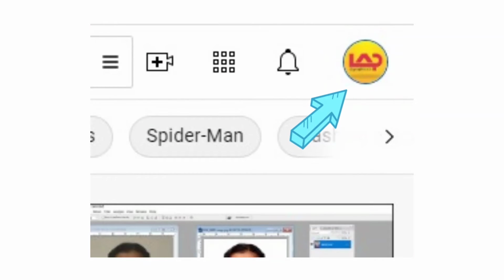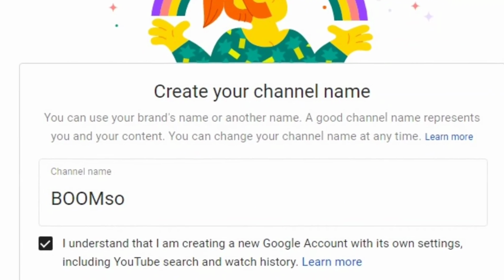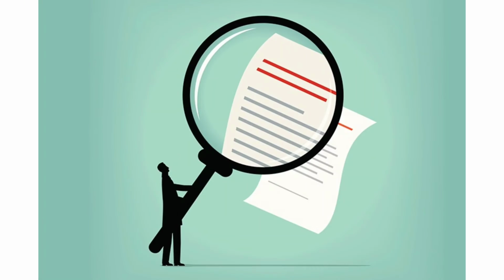How to Start a Successful Youtube Channel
About this video:
                      In this video I have told that how you can start a successful YouTube channel, it has taken a lot of effort to make the video, please watch the full video.

EQUIPMENT USED:
✓BOYA By-m1 3.5mm Microphone
✓Webster 6.9" feet Tripod
✓Hemrex LED Ring Light 10 Inch
✓Filmora & Kinemaster

Question
history of pizza google game
how to play google pizza game
how to play history of pizza